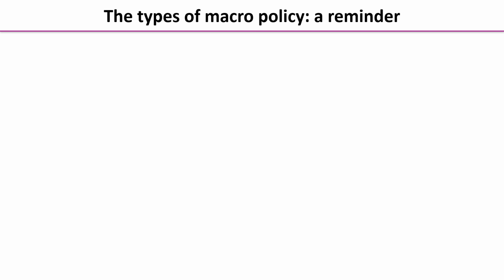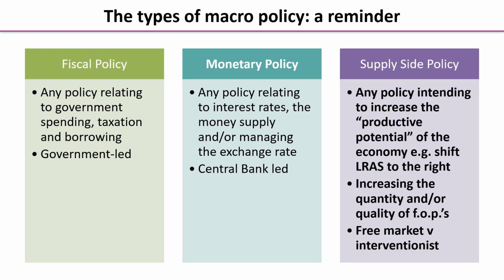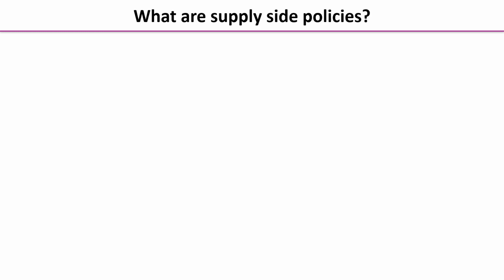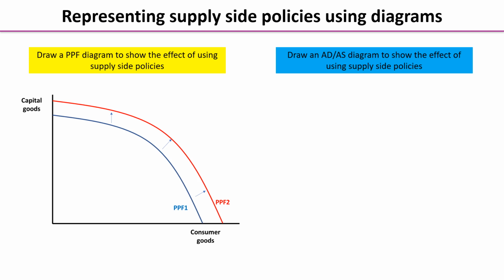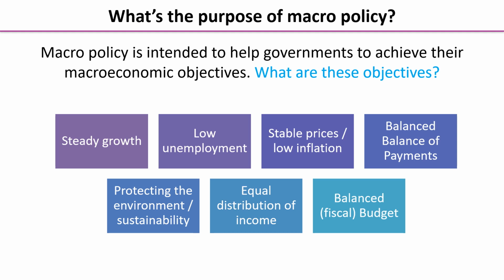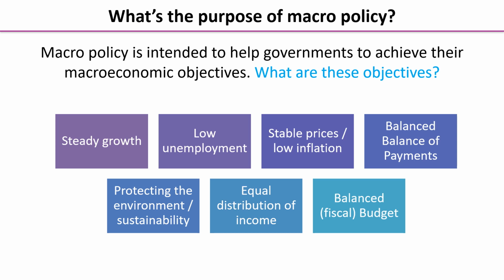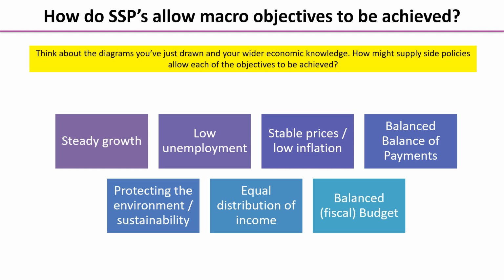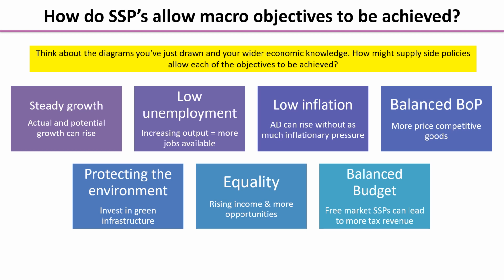Supply Side Policies - Role in Macroeconomic Objectives | Economics Revision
In this video, we take a look at the nature of supply side policies, and consider how to show their impact on PPFs and AD/AS diagrams. We then look at how the use of supply side policies can impact positively on the main macroeconomic objectives.